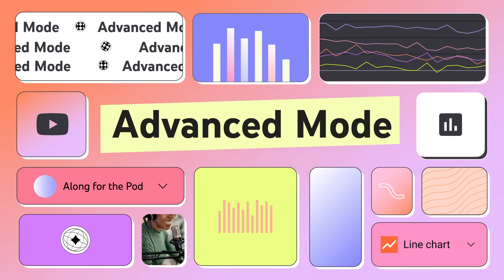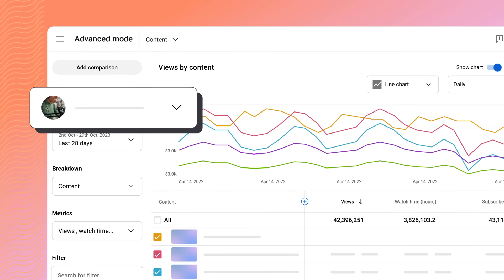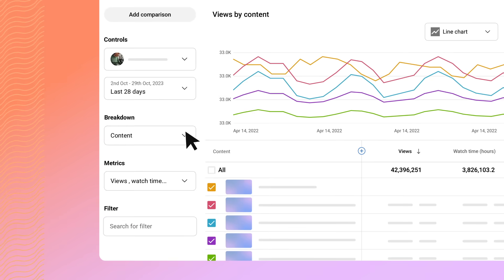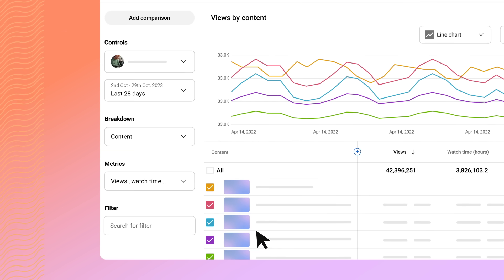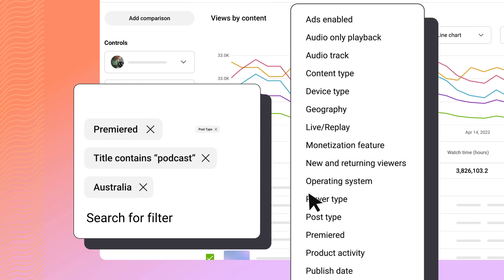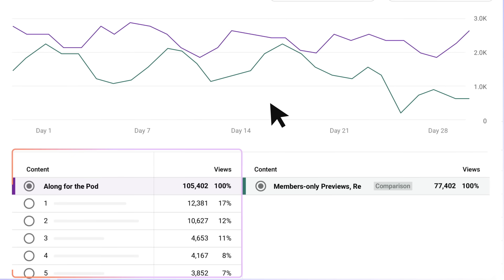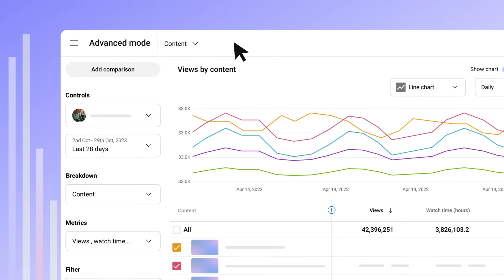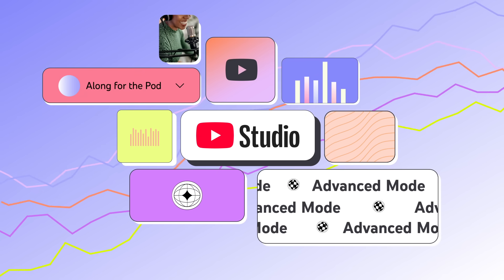Advanced Mode in YouTube Studio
Advanced mode in YouTube Studio analytics gives you an in-depth look at your channel and content metrics.

00:00 | Intro
00:06 | Open Advanced Mode
00:18 | Using Advanced Mode
01:31 | Using Comparisons
02:06 | Save & Download Reports